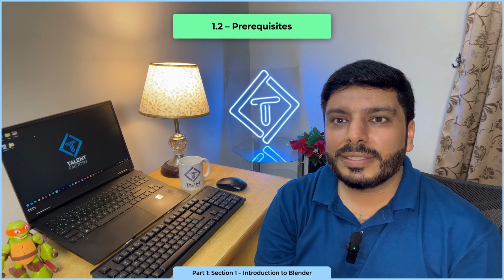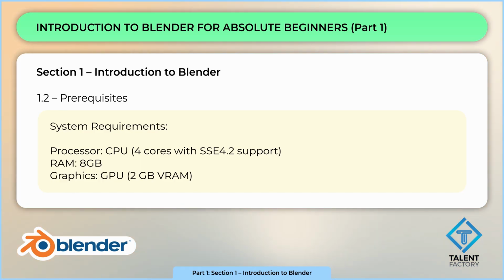Introduction to Blender – Section 1 | Absolute Beginners Course, Part 1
Learn Blender 5.2 from scratch!

Welcome to Section 1 of the Blender for Absolute Beginners course by Talent Factory!

In this first lesson, we explore what Blender is, look at some of the amazing things you can create with it, and cover the essential hardware prerequisites you will need before starting your 3D journey. Whether you are learning as a hobby, for your studies, or as a professional skill, this open-source software has everything you need to succeed.

Chapters:
00:00 - Welcome to Section 1
00:22 - Lesson 1.1: What is Blender?
02:22 - Lesson 1.2: Prerequisites
04:07 - Section Wrap-up

Prerequisites Discussed:

- A computer that can run Blender (Windows, macOS, or Linux)
- A 3-button mouse with a scroll wheel (Highly recommended)
- A full-size keyboard with a numeric keypad (Highly recommended)

If you are excited to start learning 3D, be sure to like the video and share it with others who want to learn Blender. Practice alongside the lessons, and I will see you in the next section!

Best Regards,
Faizan Ul Haq
Talent Factory